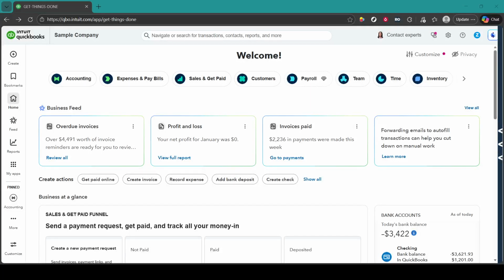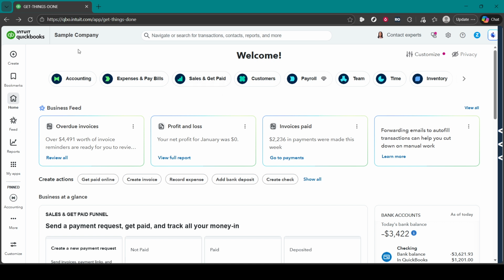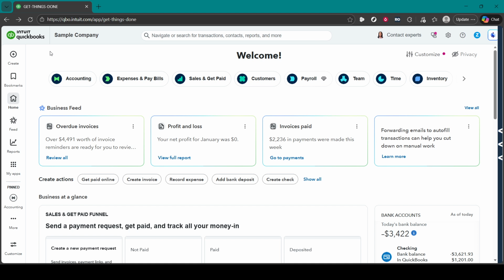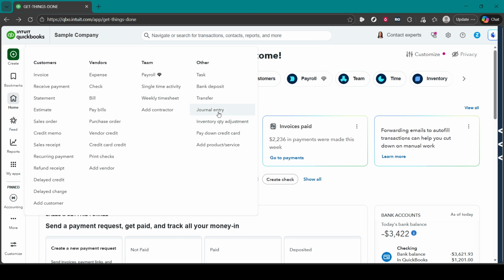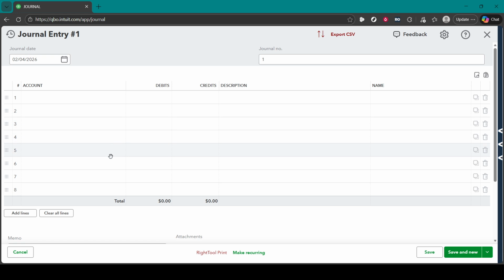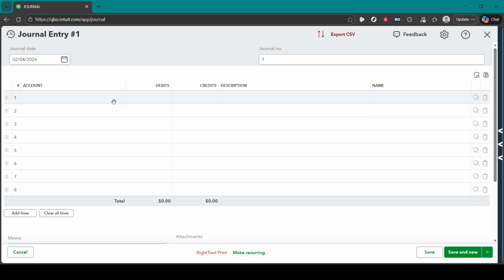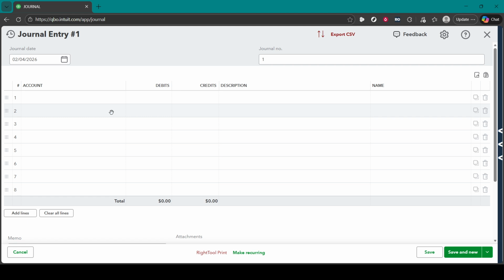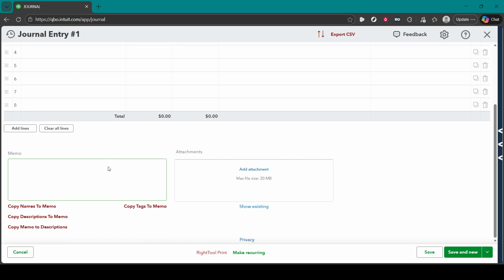How To Record Cost of Goods Sold in QuickBooks Online (Easiest Way)(2026 Guide)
Understanding your true gross profit starts with accurately tracking what it costs to produce or purchase your products. In this 2026 updated tutorial, I show you the easiest way to record Cost of Goods Sold (COGS) in QuickBooks Online. Mastering the relationship between your inventory and your expense accounts is essential for seeing your real margins in the current fiscal year.

We navigate the modern 2026 "Products and Services" and "Chart of Accounts" dashboards to demonstrate a precise financial workflow. You will learn how to set up COGS accounts, how QuickBooks automatically calculates these costs when you make a sale, and how to manually adjust COGS for non-inventory businesses. This professional workflow is optimized for the latest software versions to help you master your business financials.